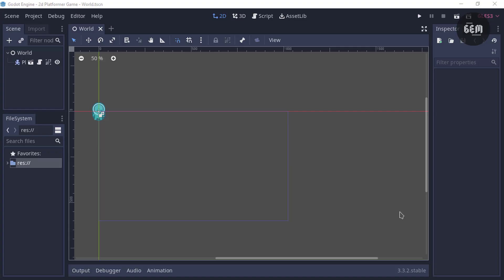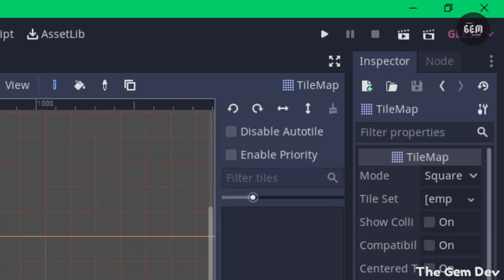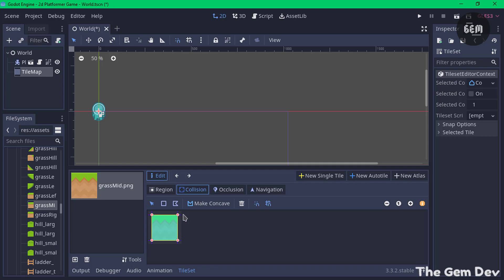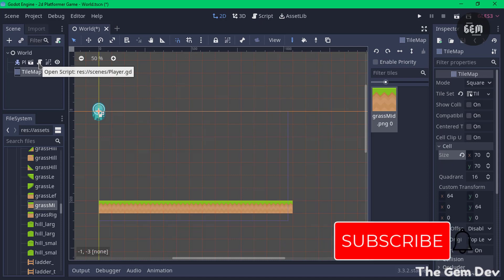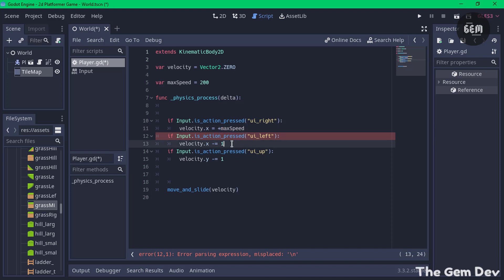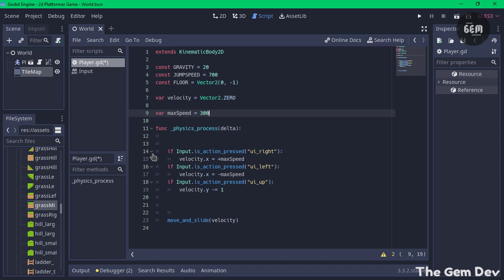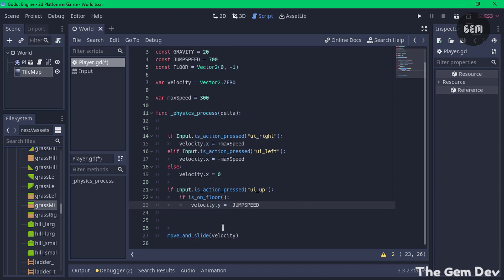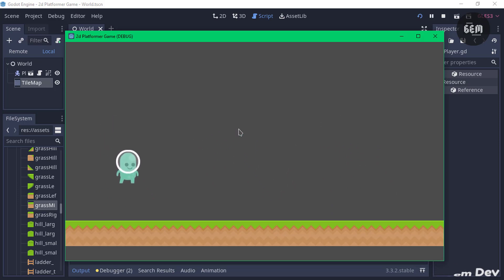Godot 3.3: Create a 2D Platformer Game - #2 Gravity & Jump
Hello Devs,
Welcome to my first Godot tutorial, in this tutorial I covered how to add jump and gravity to your 2d platformer game in Godot 3.3

00:00 - Introduction
01:00 -  Add Tilemap
04:30 - Create gravity and jump script
09:10 - Preview